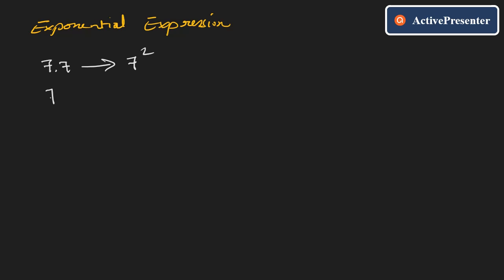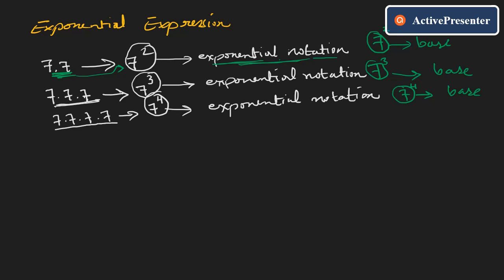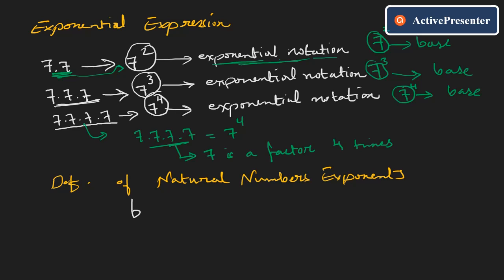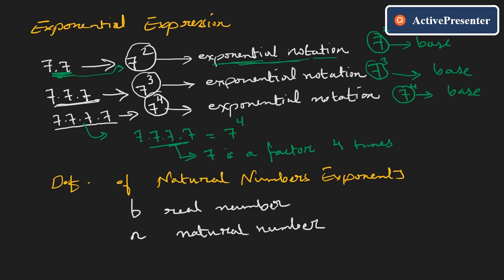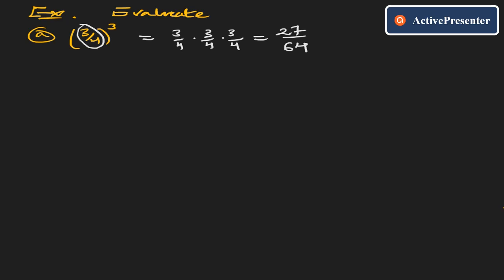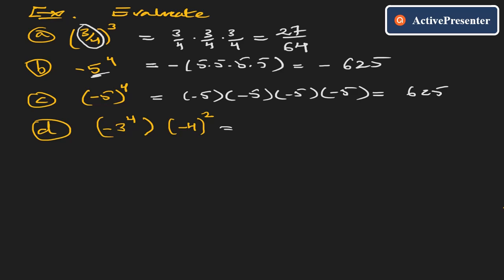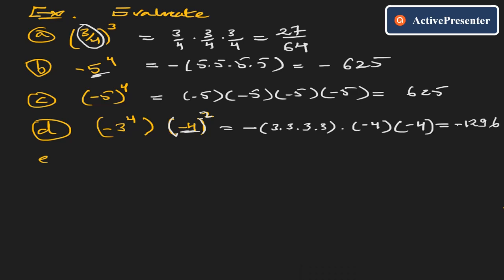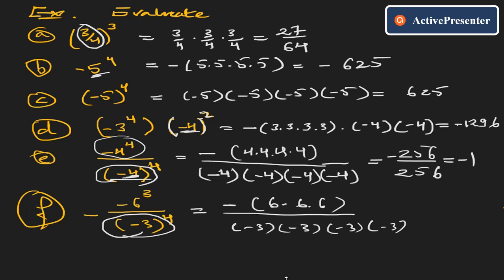Algebra and Trigonometry Lecture 13 Exponential Expressions